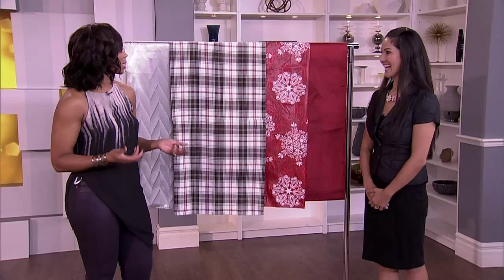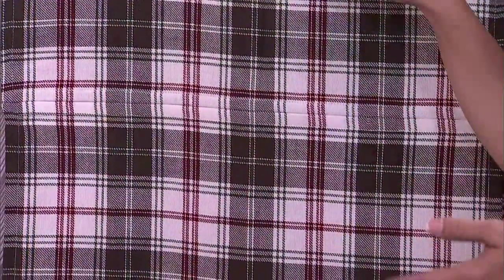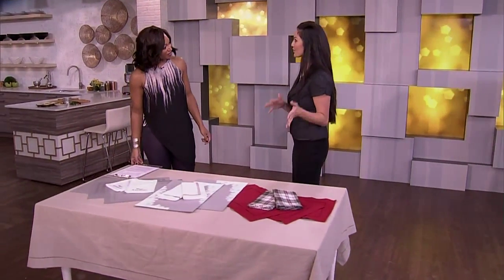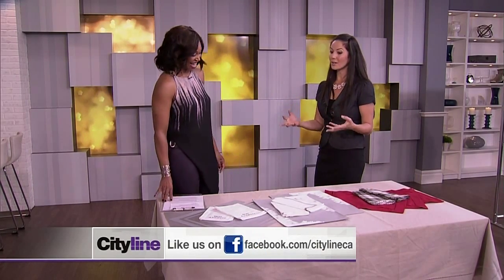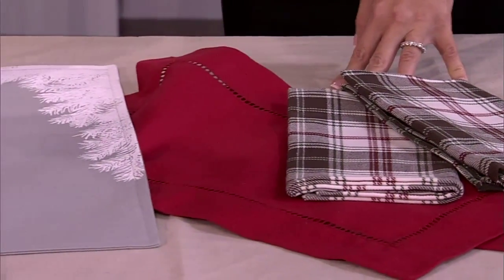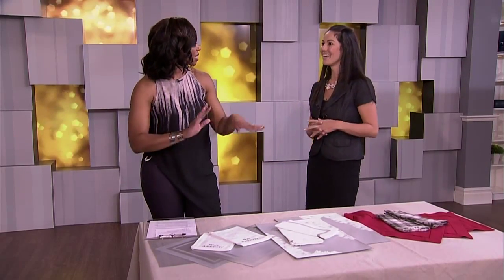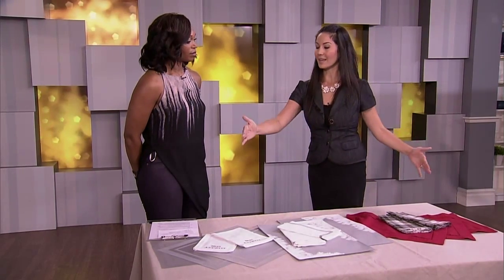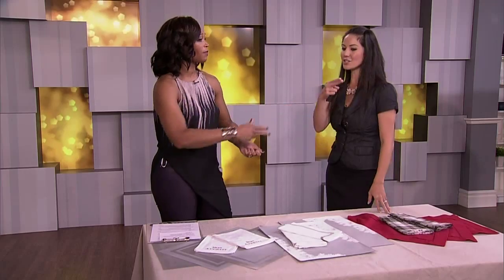Choosing and caring for table linens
Sewing expert Denise Wild gives us a lesson on how to choose fabrics for table linens and how best to care for them.